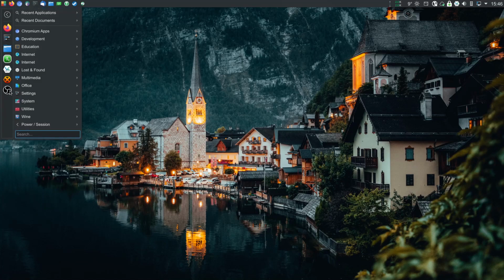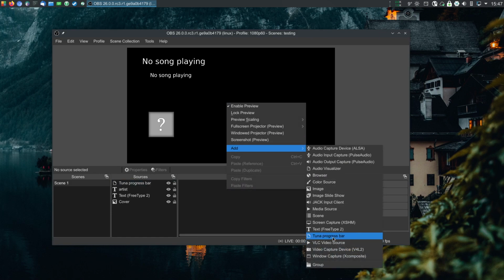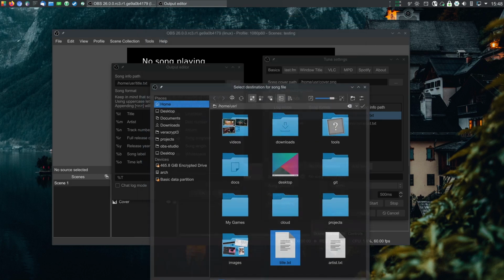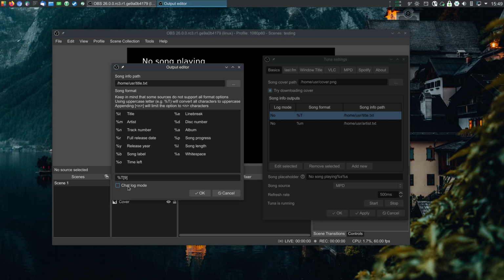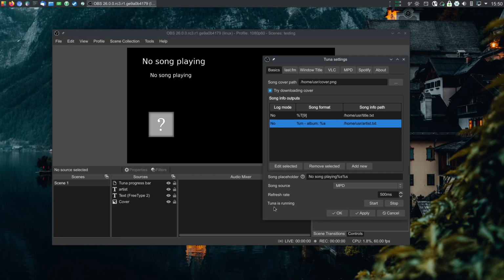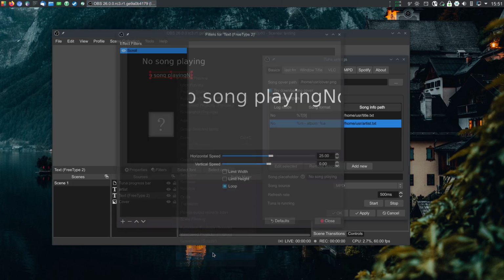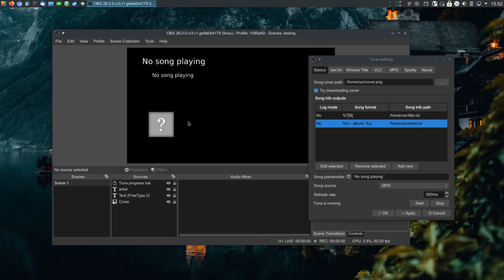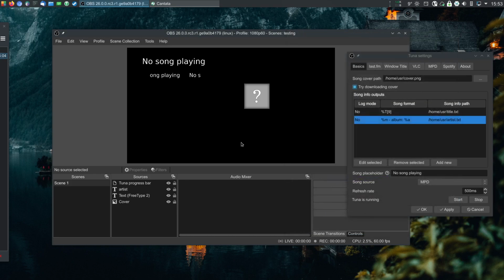OBS Studio plugin Tuna - Basic setup